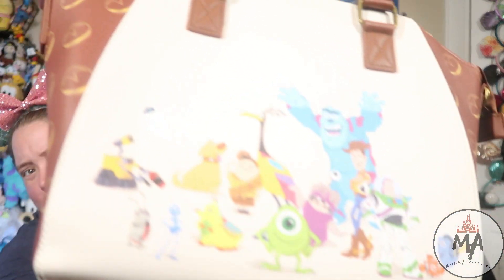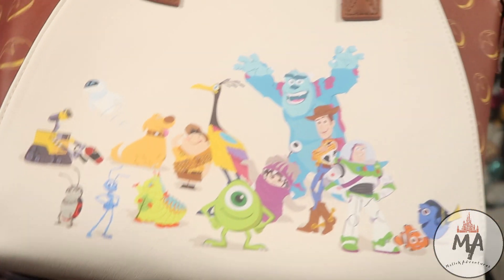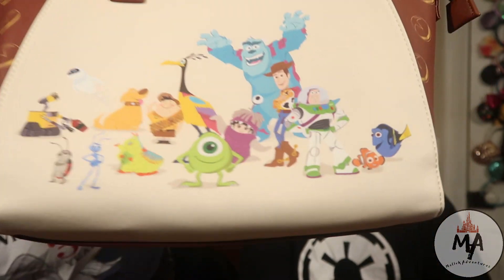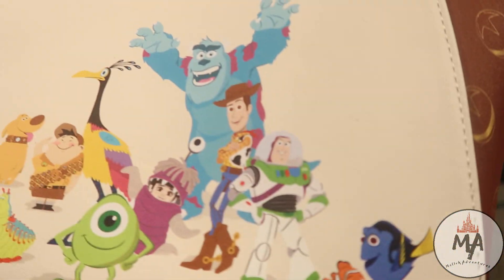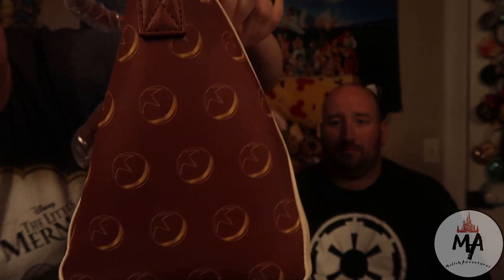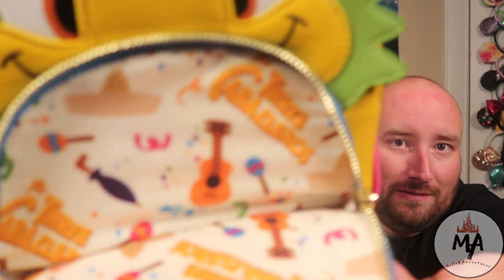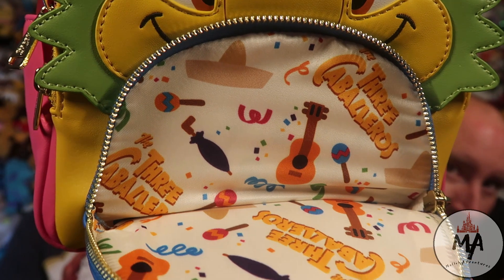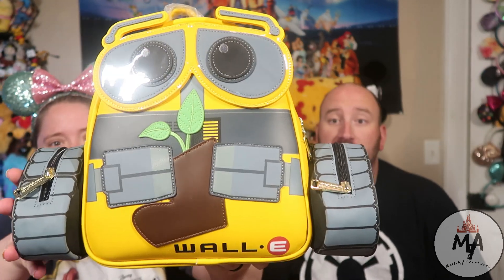Disney Loungefly + Giveaway (CLOSED) l September 2020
We have hit 250 subscribers and the best way we know how to celebrate is to display our new Loungefly haul and announce a new giveaway! Make sure you read all the rules of the giveaway to make sure you are not missing anything.

Winner will be announced September 17th, 2020 @12pm

#3: Comment with the question from the video.